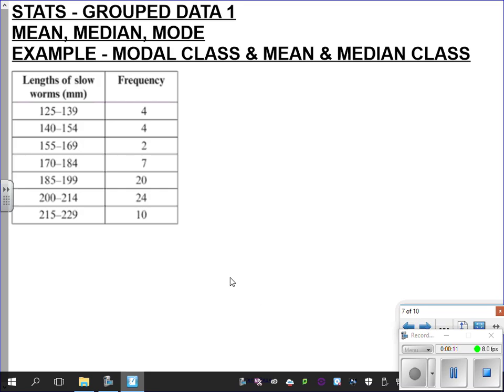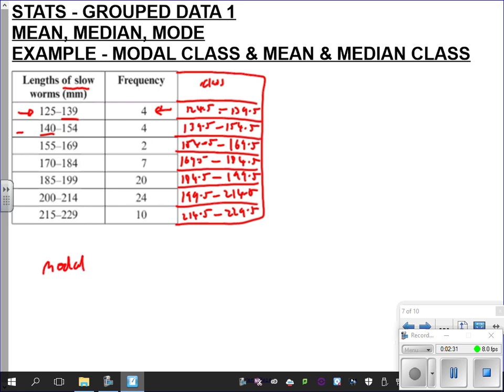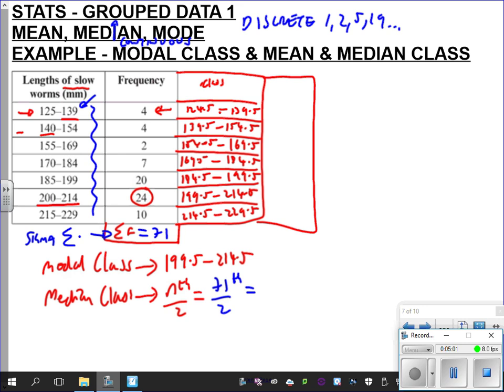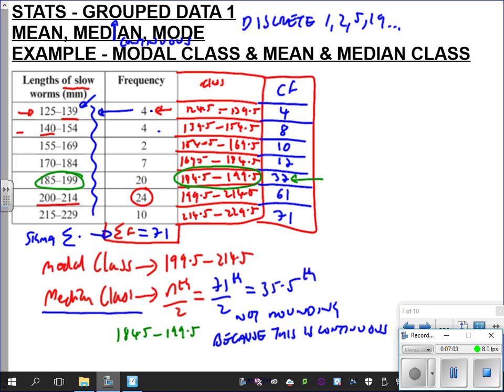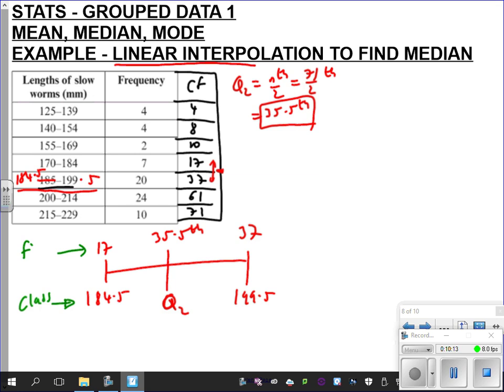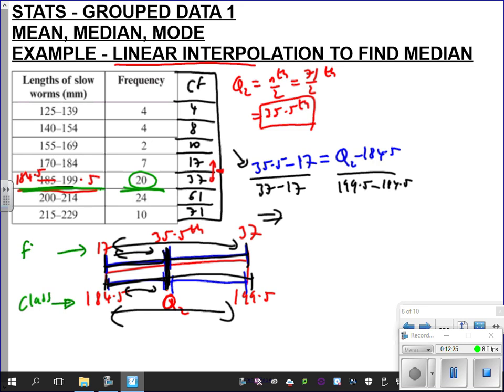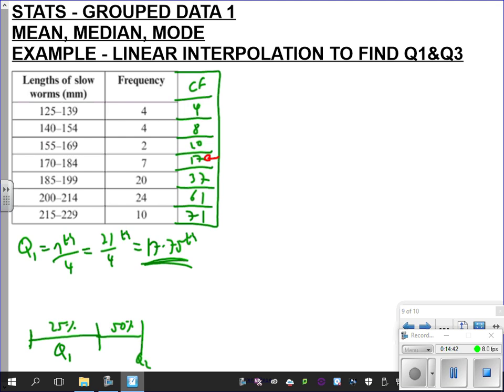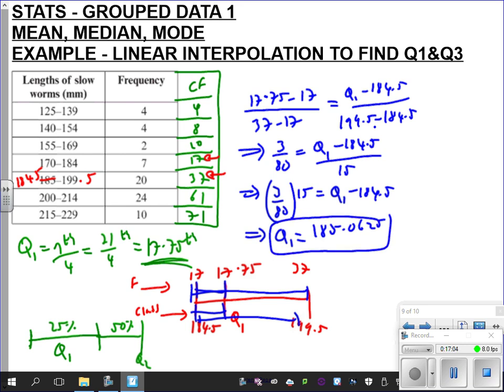COSBICMATHS STATS GROUPED DATA 1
How to use linear interpolation to find the median and quartiles within grouped data